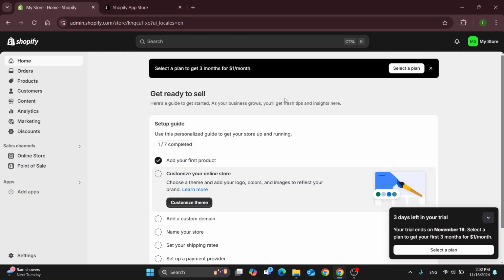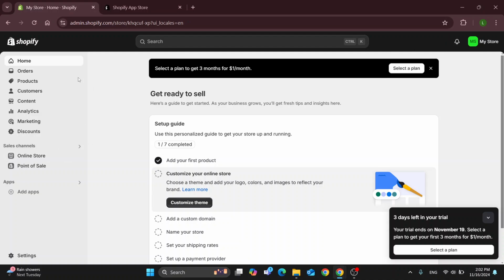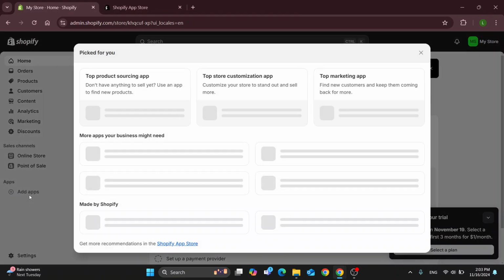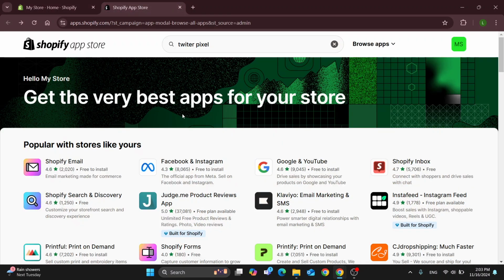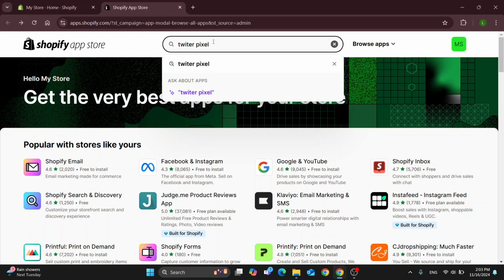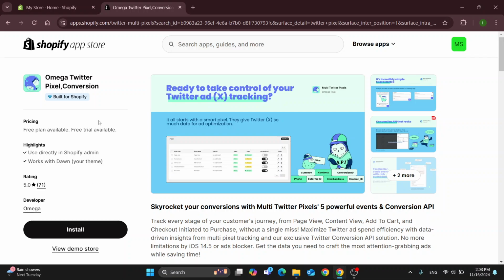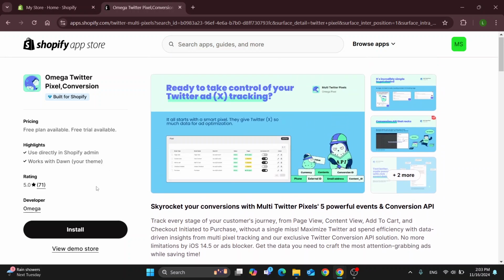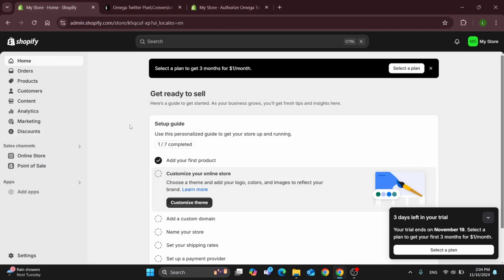How To Install Twitter Pixel On Shopify Tutorial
Today we talk about install twitter pixel on shopify,how to install twitter pixel on shopify,how to add twitter feed to shopify,how to install a twitter pixel on shopify store,install twitter pixel on shopify store